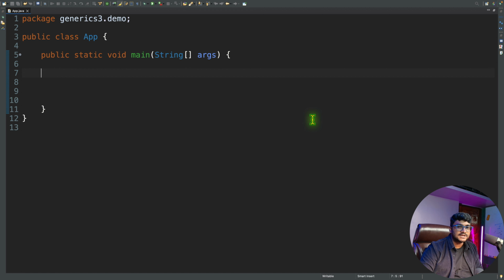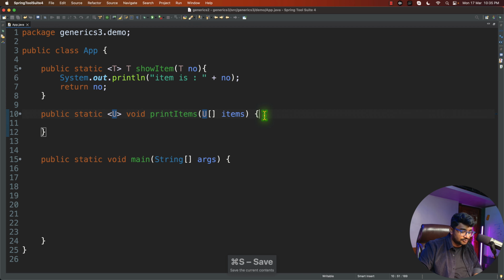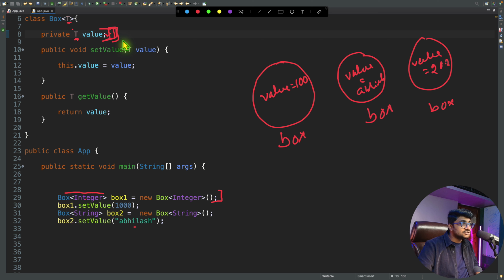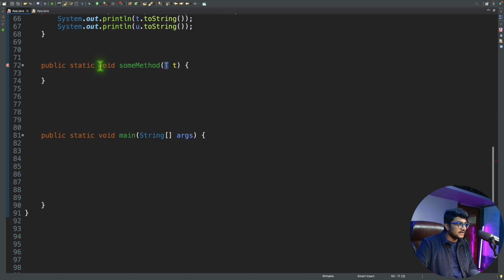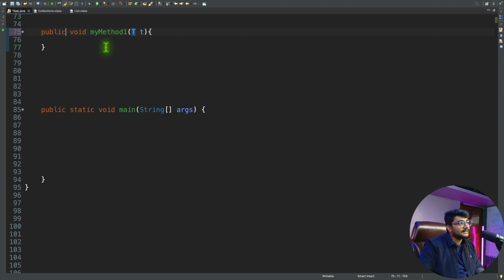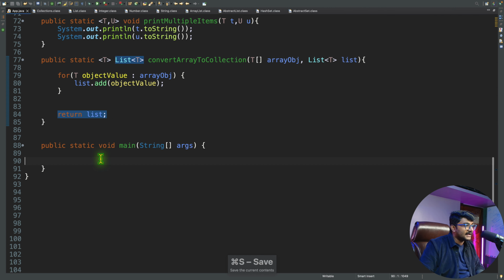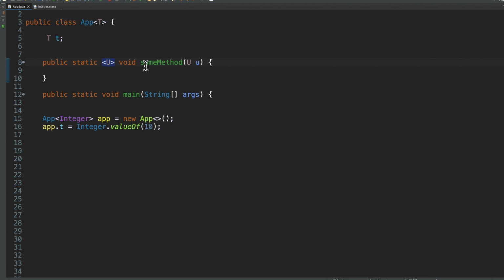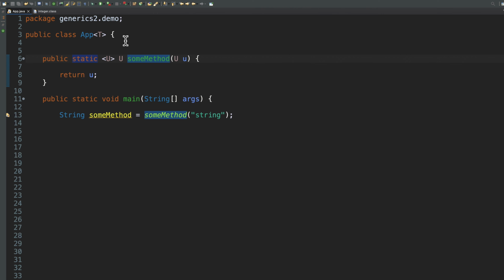Generics in Java : Design Generic Methods Confidently | 2 hours Deep Dive #3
In this java generics tutorial , we will explore about generic methods. We will not only understand the syntax , We will also explore different Collections methods which are mostly static and accept generic type parameter.

While building generic methods, we also need to know about some restrictions. The static members of generic type is not allowed in java. Just like that you can't have static generic type parameters inside static method arguments.

Timestamp
00:00:00 - Generic method in Java explained
00:13:03 - Type witness in generics
00:17:56 - Multiple generic type parameter
00:25:51 - static generic type parameters are allowed ?
00:47:44 -  Collections Generic methods : hands on
00:52:47 - Type inference - resolving to Target type
00:58:51 - Type inference - resolving to Supper type
01:12:29 - Building generic methods : Assignments
01:23:39 - Type Erasure - Static Generic type parameters internals